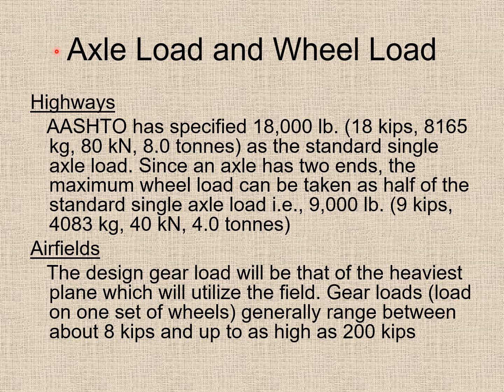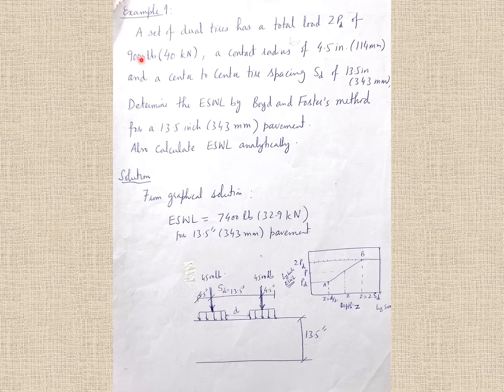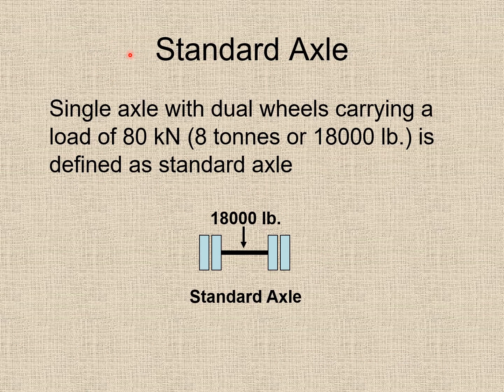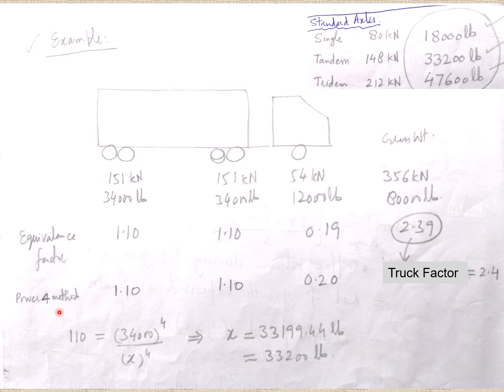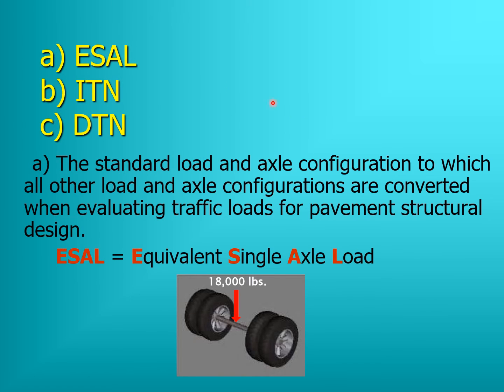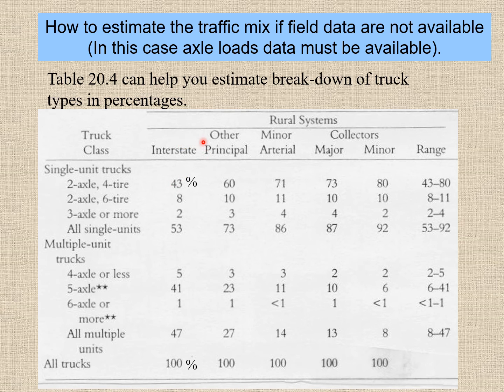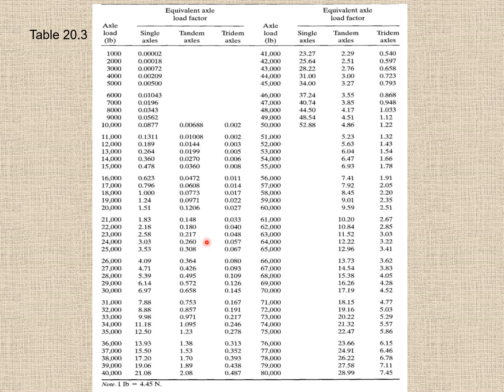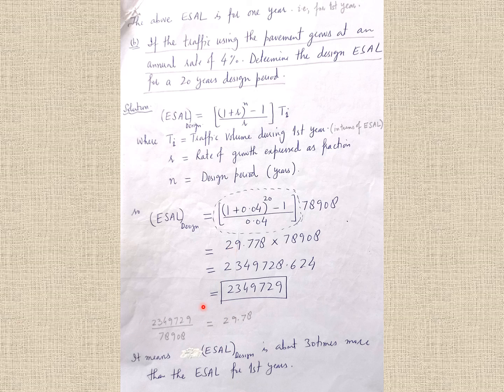8. Design Process and Determination of ESAL==